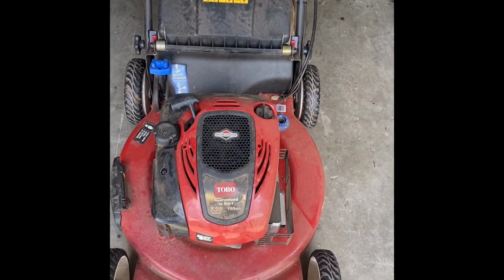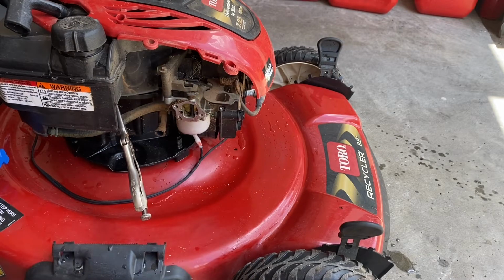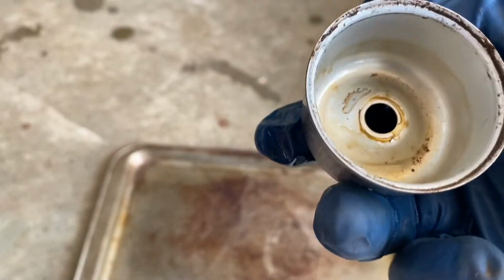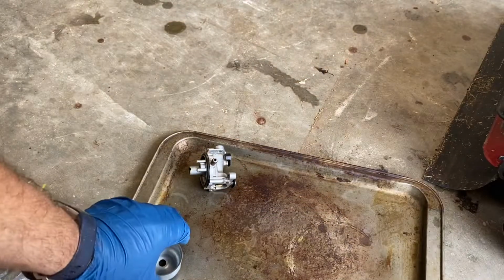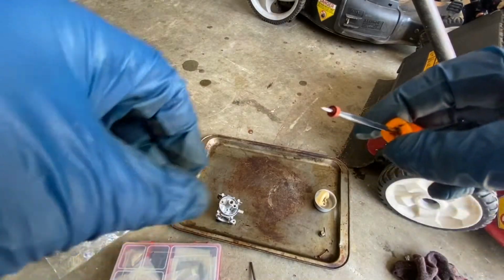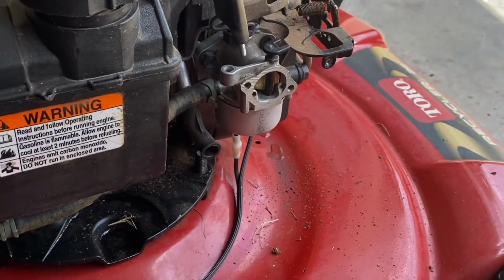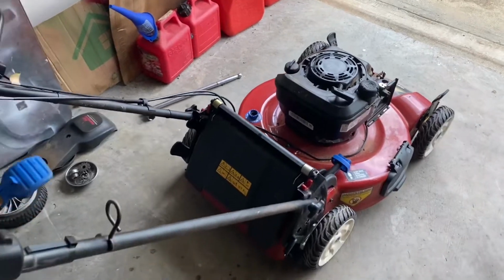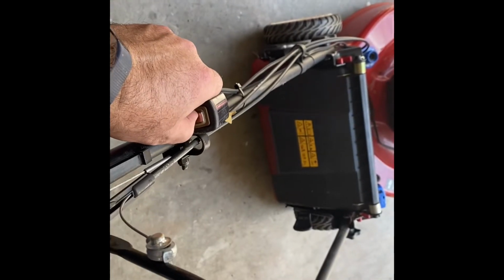2011 Toro personal pace w/ blade clutch (20333)| carb clean, rebuild, spark plug p1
2011 Toro personal pace 20333

  It had been sitting a while.

Toro personal pace
Model 20333
With blade clutch
B&S 190cc
7.25 Gross torque
With bag
With side discharge flap (will use this for another Toro Later with no bag)

- clean and rebuild carburetor
(Later found it leaking and replaced with new one I had on hand off camera)
- power washed
- sharpen blade
- oil is ok
- air filter replaced with new off camera
- new spark plug
- re-gap coil (off camera)

 Edit:  this sold but I ended up refunding the buyer.  And taking it back.  After it was having starting problems.  Turns out it was a bad spark plug , even though it’s new plug.  I changed it to a good used plug and worked. Just need to do testing to make sure coil is still ok after 30 mins of use by mowing my yard with it and it restarting after using it.

There will be a part 2 this may be a bad head gasket or valves not seating after it gets hot.